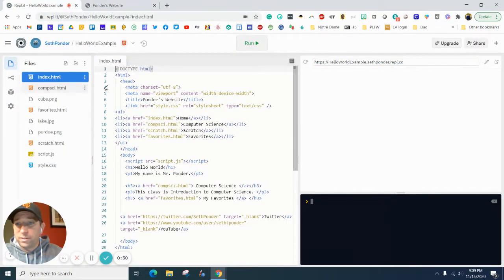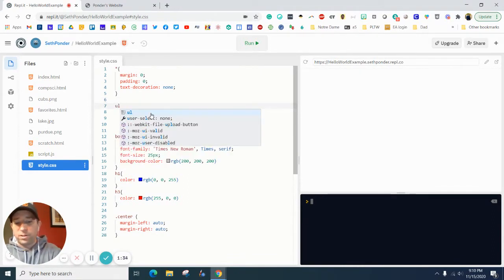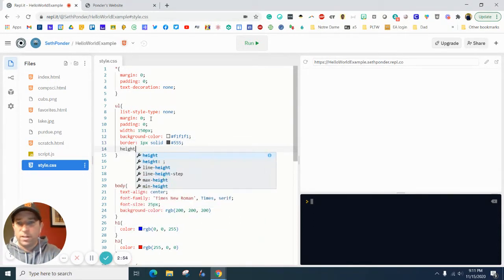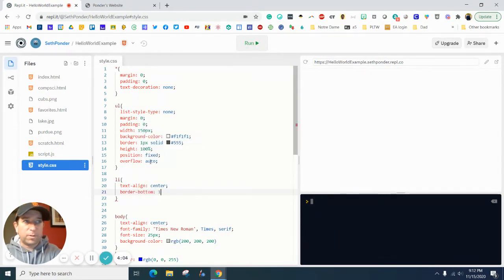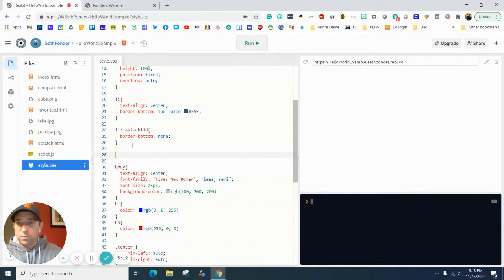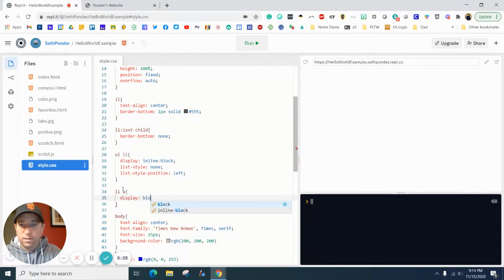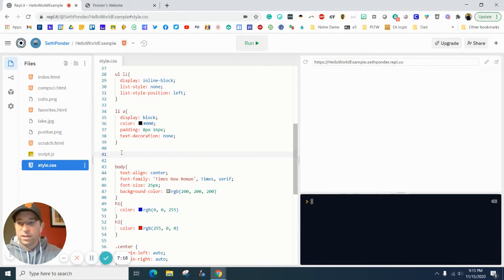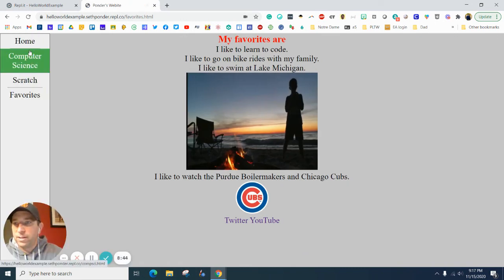Navigation Bar on Repl part 2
This video shows how to embed a Google Slide deck on your webiste with HTML. Repl is a great resource for computer science and coding in all kinds of languages.